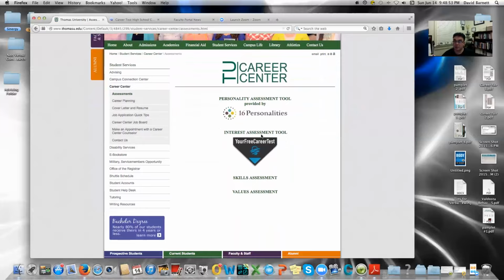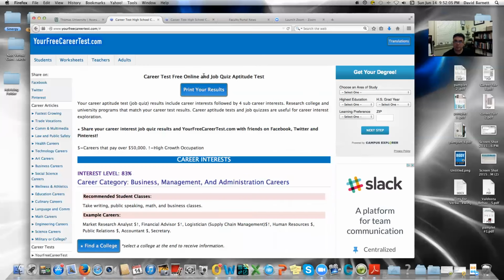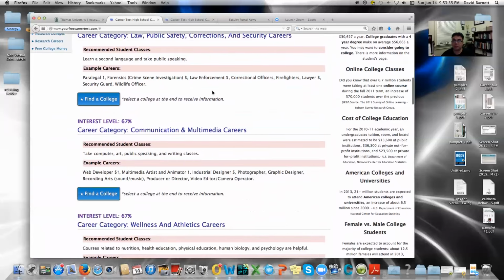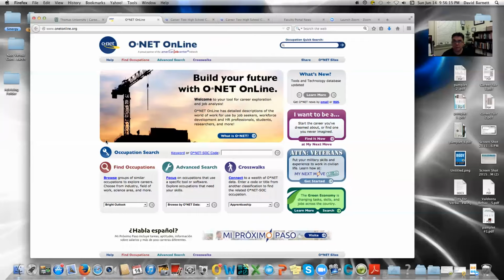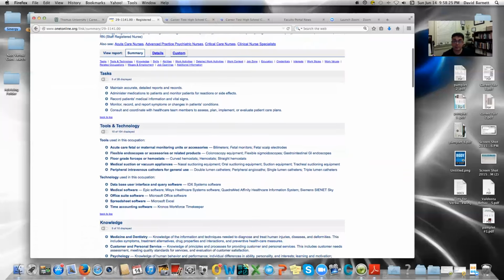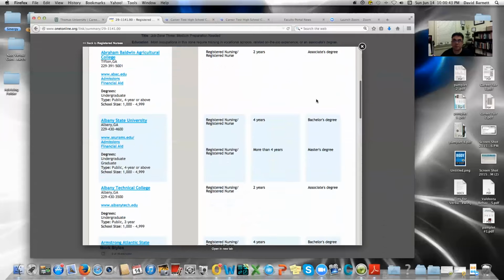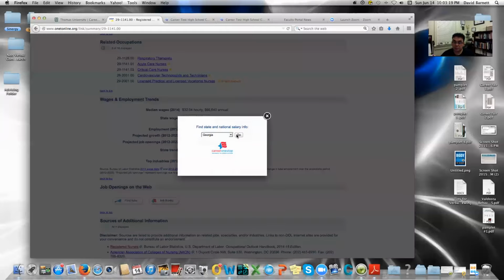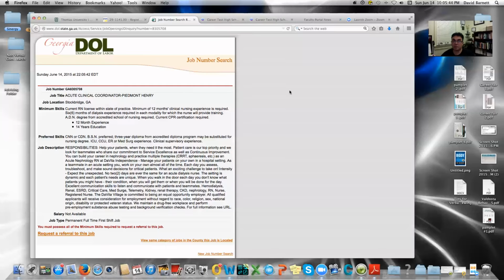Onet training for Career Center Interns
This is a training video to assist interns with taking the career assessment data, in combination with personal knowledge gained from your client to search for intrest based data on ONet.